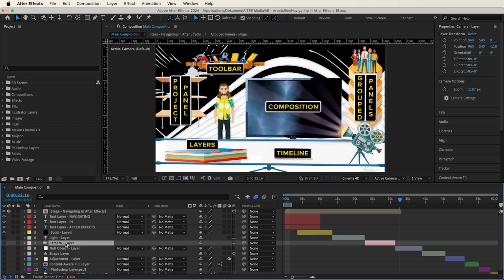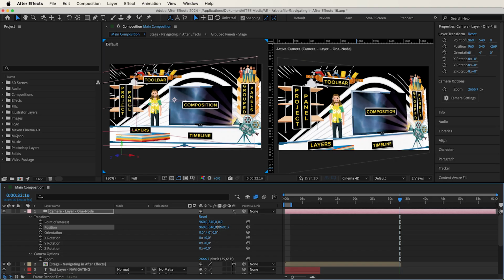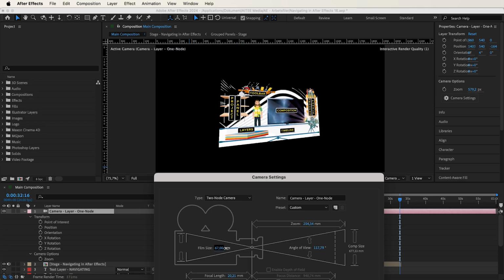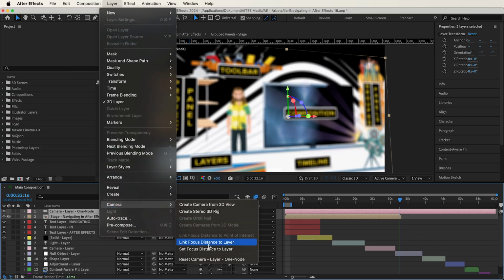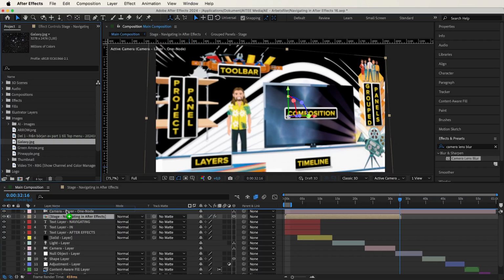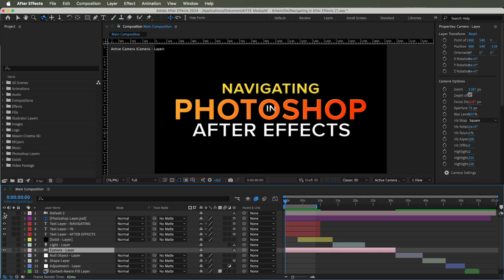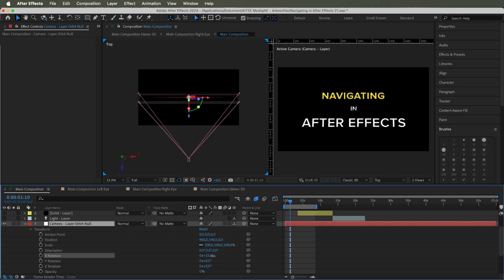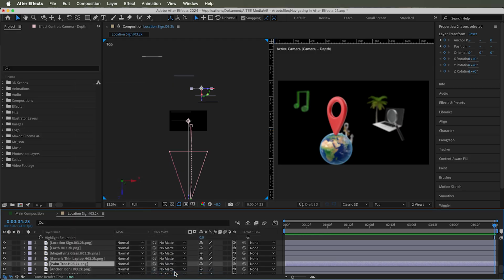After Effects Camera Explained – Navigation, Movement & Control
Learn how After Effects cameras work in 3D space, including navigation, camera settings, and movement.

00:00 - Camera Basics in After Effects
00:34 - One-Node vs Two-Node Cameras
02:19 - Point of Interest & Camera Views
03:29 - Camera Presets & Manual Settings
06:06 - Units, Measure Film Size & Preview
07:01 - Renderer Differences & More Settings
09:50 - Camera Lens Blur Effect
13:43 - Matching Up Different Camera Angles
14:36 - Animating Camera & Movement Tools (Orbit, Pan & Dolly)
16:28 - Movement With Orbit Null
17:58 - Practical Depth of Field Example (Focus & Blur)